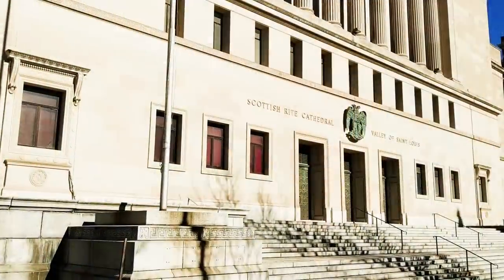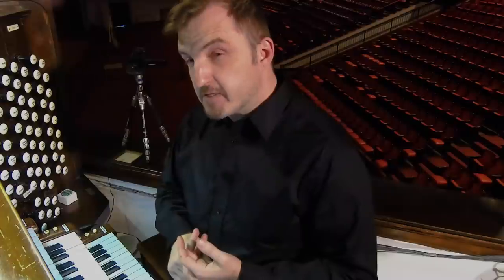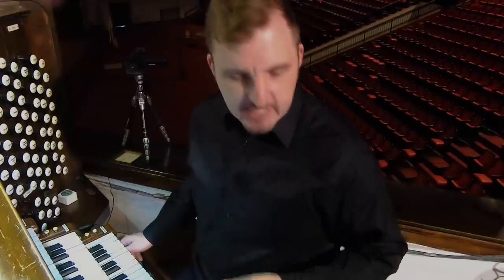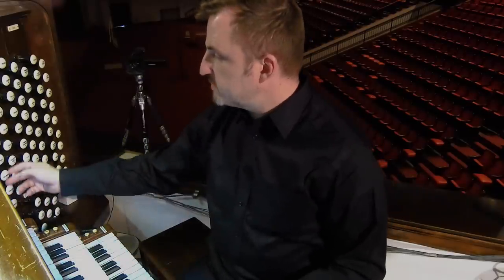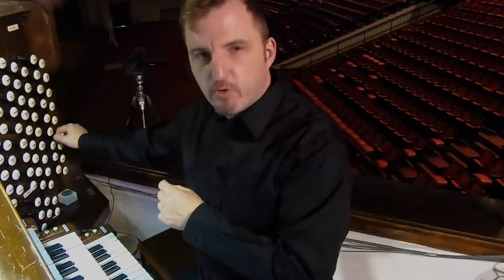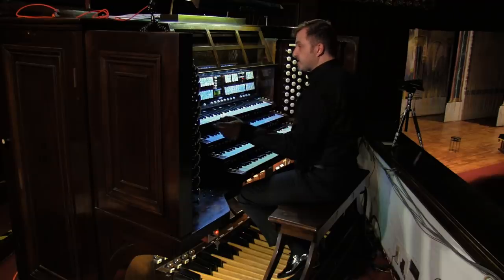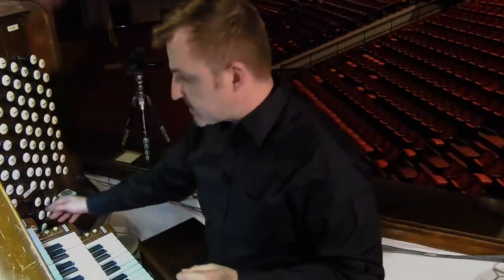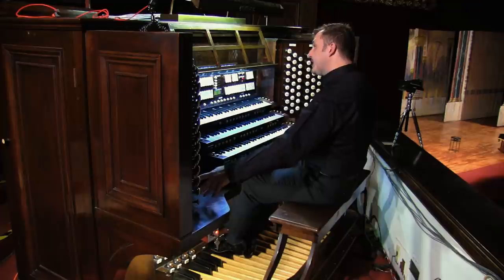1924 Kimball Organ - Scottish Rite Cathedral, St. Louis Missouri, Part 1 of 3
An introduction to the stops of the 56-rank organ of the Scottish Rite Cathedral in St. Louis by Brent Johnson and Dr. Steven Ball.